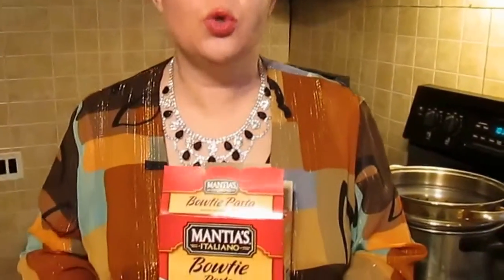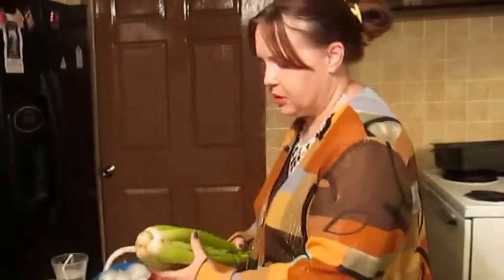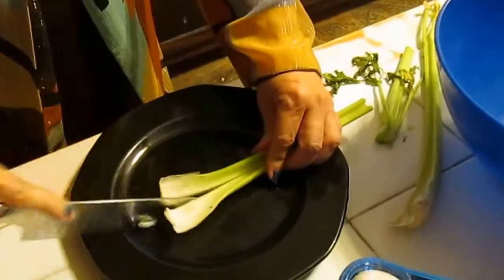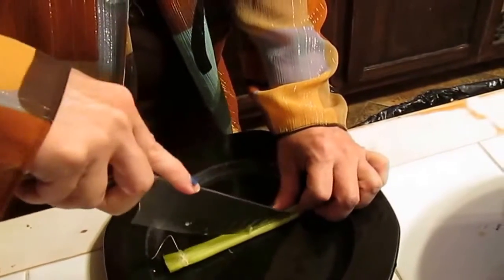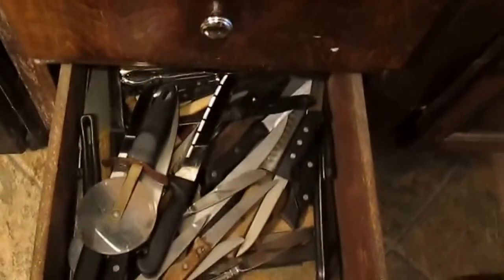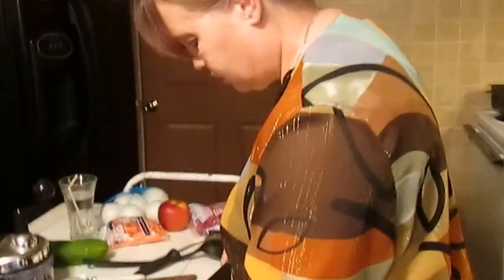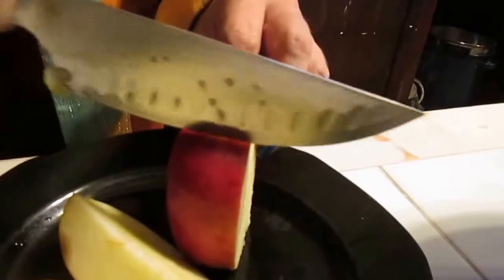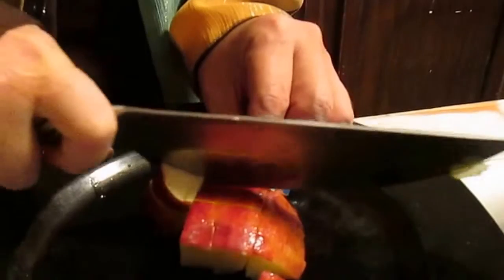Bowtie Pasta salad full presentation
mushrooms
celery
radish
cucumber
tuna fish
white onions
apples

How to make a tasty yummy salad good for lunch or dinner enjoy!